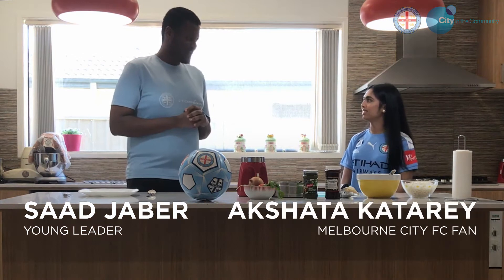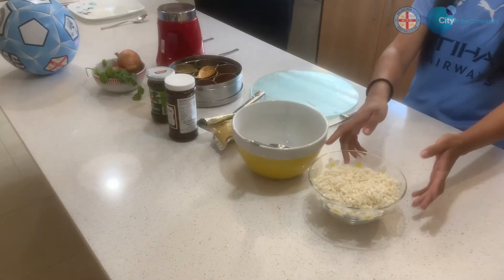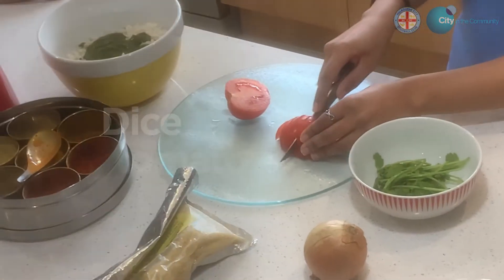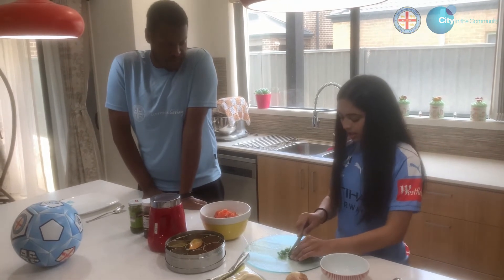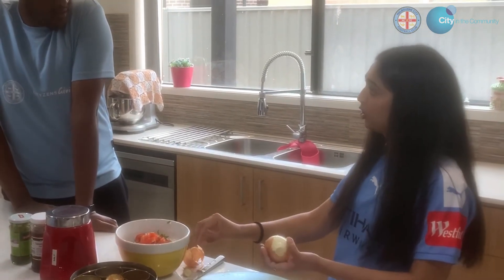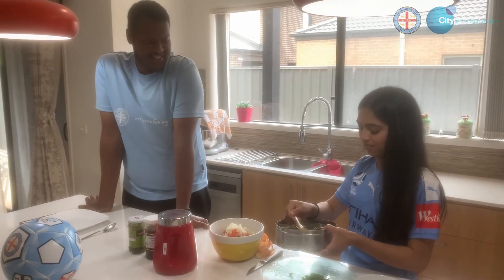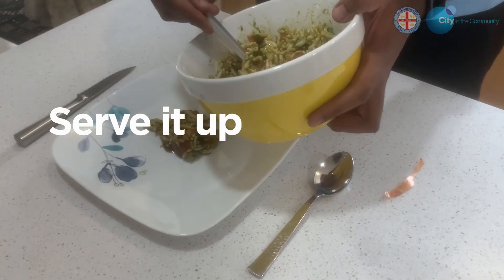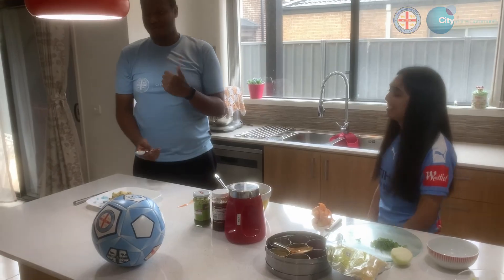Cooking Nations with Saad: India